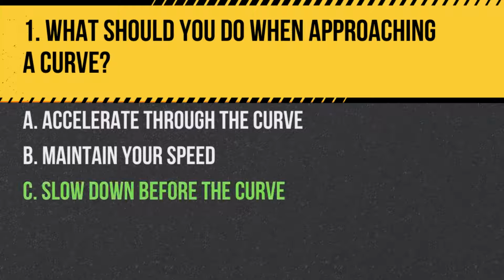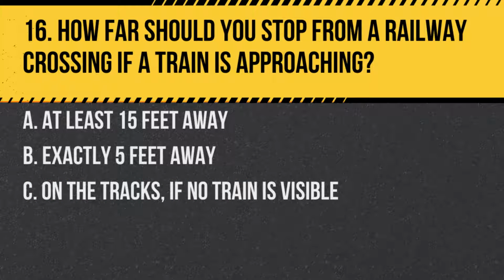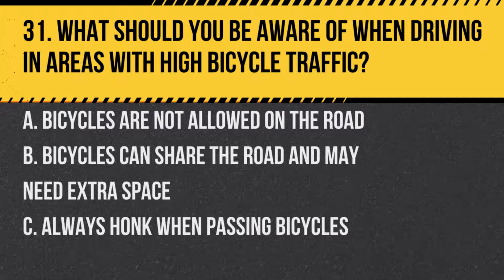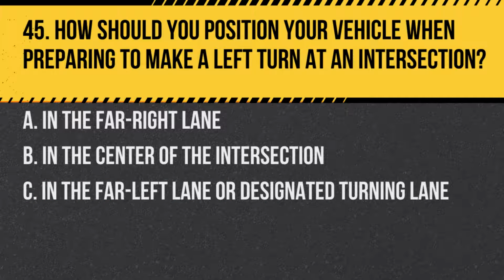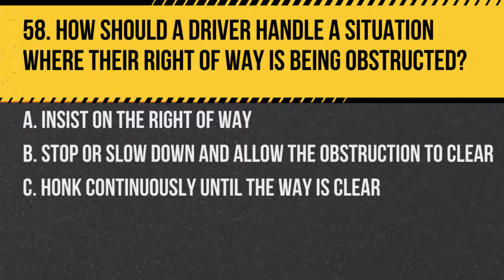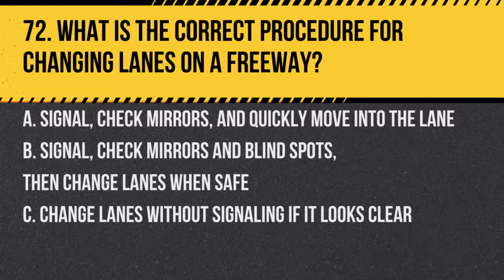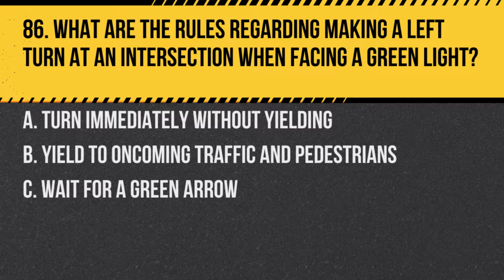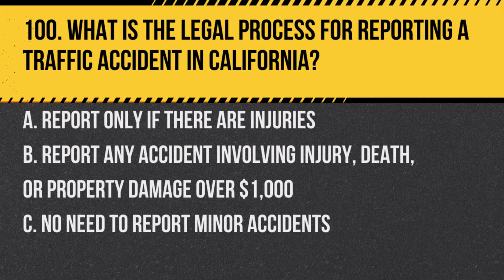California DMV Practice Test 2026 For Seniors Renewal (100 Must Know Questions)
Navigate the California DMV renewal process with ease using our comprehensive video guide, "California DMV Practice Test 2026 For Seniors Renewal (100 Must Know Questions)." Tailored specifically for senior drivers facing the renewal test, this video is packed with crucial insights into the 100 questions you absolutely must know to pass with confidence.

Our video is an invaluable resource for seniors preparing for their California DMV Practice Test 2026 For Seniors Renewal. We've meticulously compiled "100 Must Know Questions" that cover a broad spectrum of topics essential for the test, including road signs, traffic laws, safety regulations, and practical driving tips tailored to senior drivers. This guide ensures you're well-prepared for both the written test and the practical aspects of safe driving.

Understanding the unique challenges and concerns of senior drivers, our video provides not just the questions and answers but also detailed explanations and strategies for remembering and understanding key concepts. This approach is designed to bolster your confidence and knowledge, ensuring you're fully equipped to renew your driving privileges.

In addition to the question breakdown, our video offers practical advice on how to effectively study for the Seniors Renewal DMV Practice Test 2026, manage test-day anxiety, and approach the exam with a calm and prepared mindset. We aim to support you through every step of the renewal process, helping you maintain your independence on the road.

If you're gearing up for the California DMV Practice Test 2026 For Seniors Renewal, ensure our video is part of your study regimen.

With "California DMV Practice Test 2026 For Seniors Renewal (100 Must Know Questions)," you're not just studying to pass a test; you're preparing for many more years of safe and joyful driving in California.